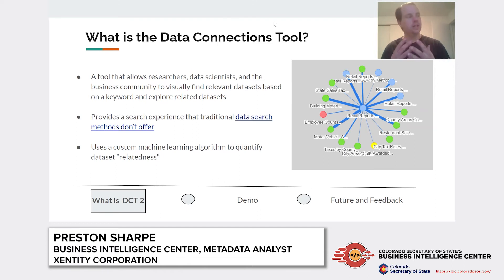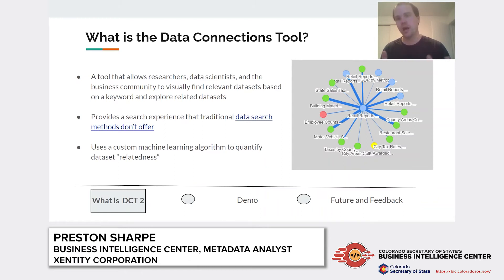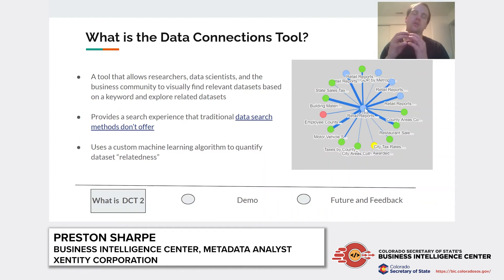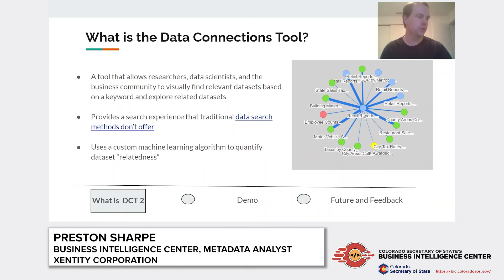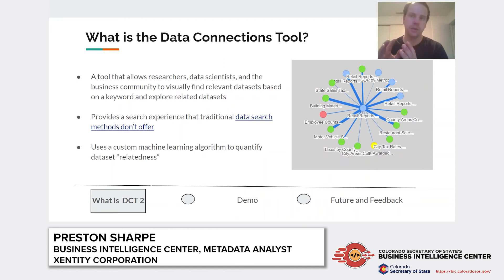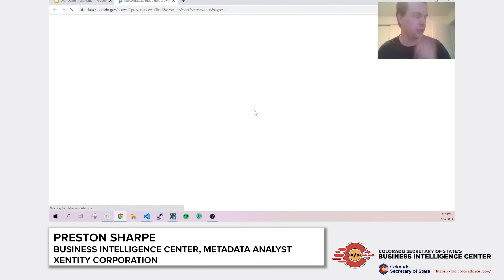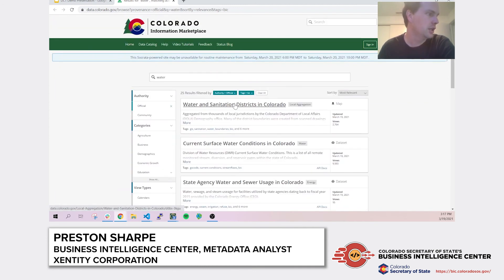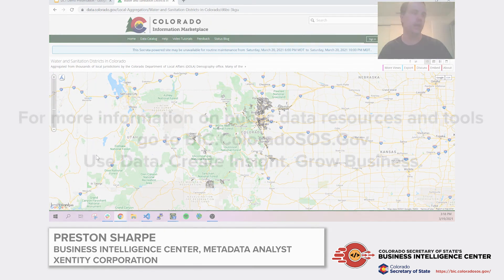Data Discovery Tool Overview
The Business Intelligence Center always trying to figure out what tools you need to take your submissions for Go Code Colorado or your business to the next level. We created a Data Discovery Tool a few videos to walk you through how to get the most out of it. This tool might reveal intriguing and valuable data connections that could inspire what data sets you use in your submission or what you submit altogether!